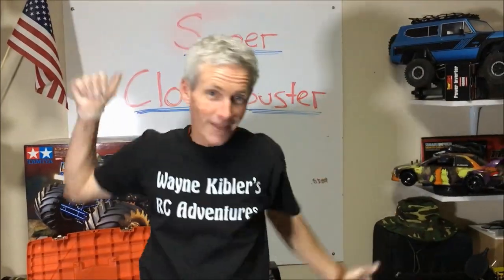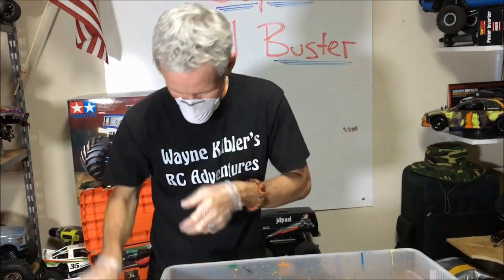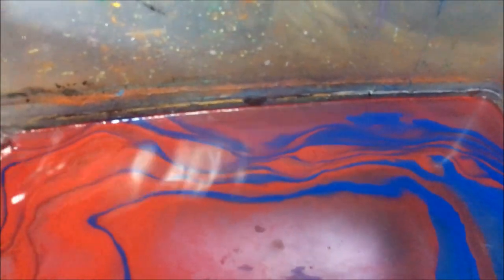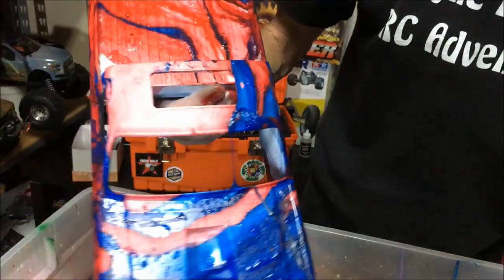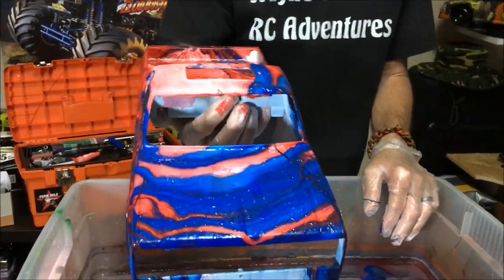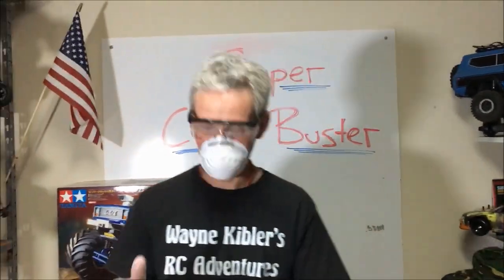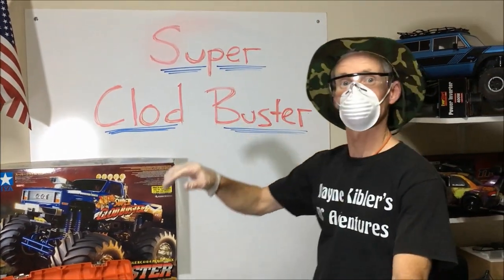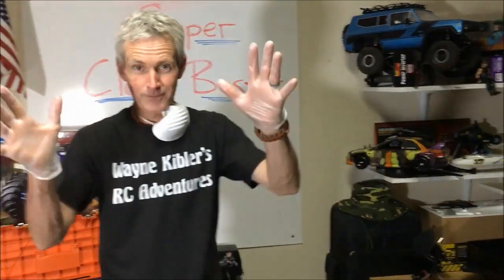Tamiya Super Clod Buster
Happy Tamiya Tuesday everyone. STEVO D 313 Build off #9, episode 1.